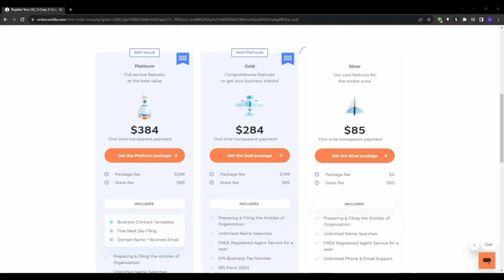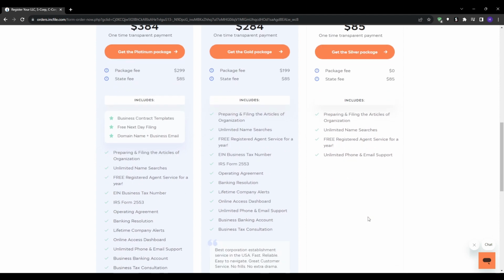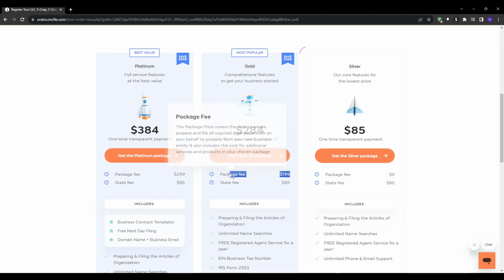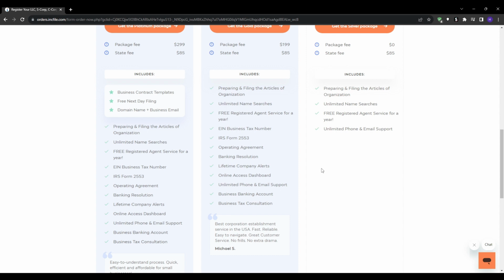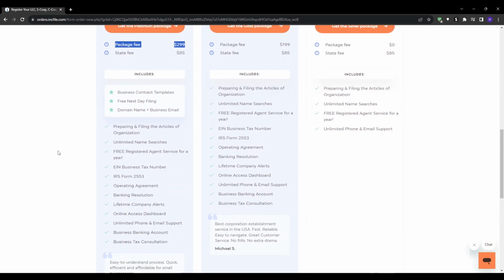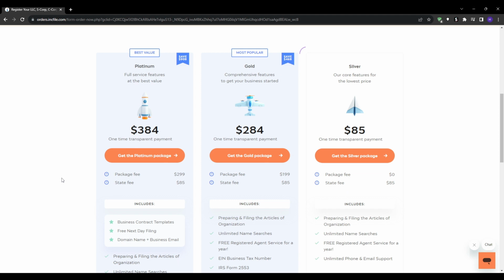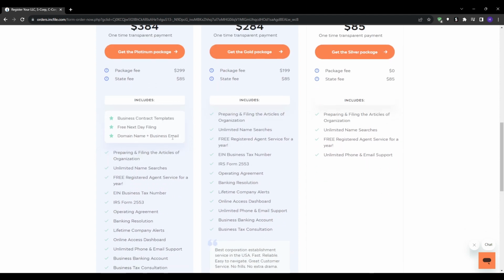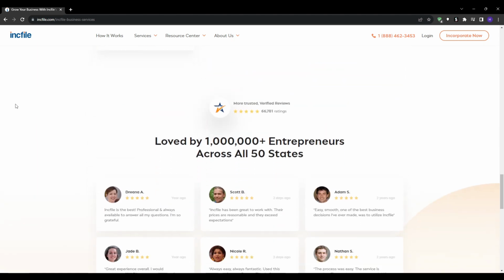Incfile (Bizee) Silver Package vs. Gold Package (2026) | In-Depth Comparison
Incfile overview 00:00
Silver package 00:37
Gold package 01:10
Platinum package 01:36
Additional incfile benefits 02:35